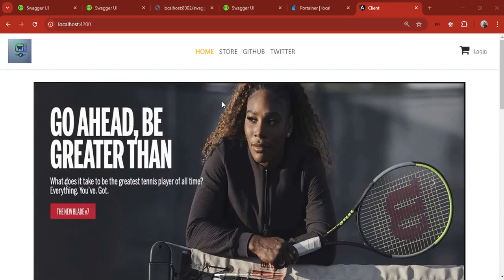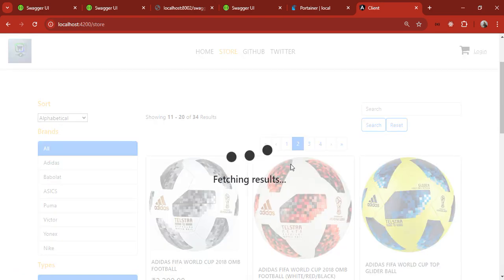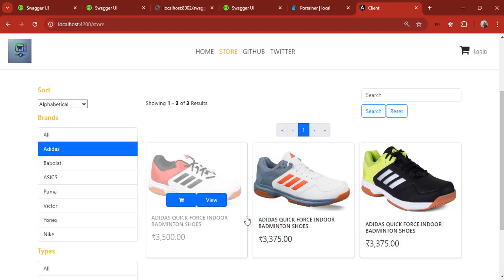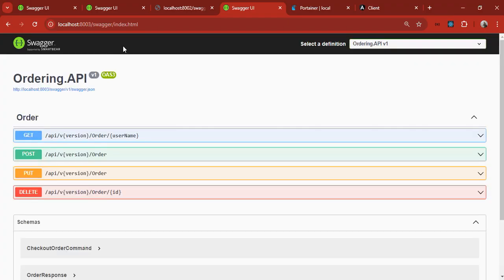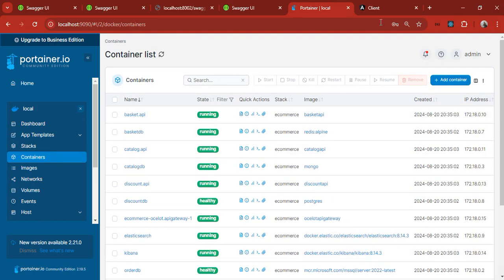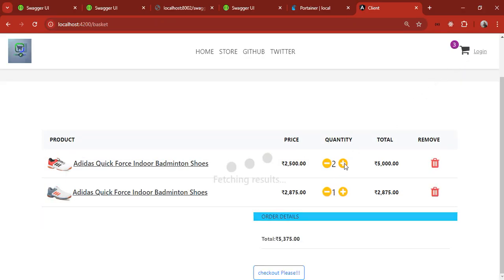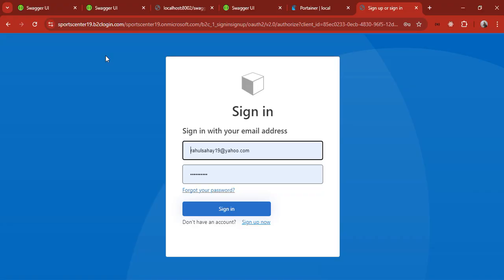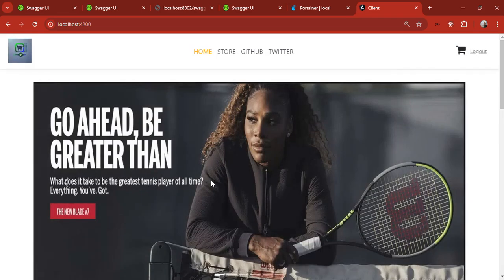Angular 18 Dotnet Core 8 Azure AD Integration Demo.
Welcome to "Creating .Net Core Microservices using Clean Architecture using .Net 8 & Angular 18" - the ultimate course for developers who want to embark on a transformative journey to master Microservices using .Net Core and Clean Architecture.

In this comprehensive 51-hours course, you'll gain hands-on experience with Docker and Kubernetes to deploy and manage your Microservices efficiently. Learn to integrate Azure AD / Identity Server 4 for secure authentication and authorization, Rabbit MQ for seamless messaging, and GRPC for efficient Microservices communication.

Unlock the power of Istio Service Mesh to effortlessly manage Microservices traffic. Discover how to configure and optimize SQL Server, MongoDB, PostGreSQL, and Redis for your Microservices. Utilize Azure API Gateway\Ocelot and Nginx to manage your Microservices API gateway and deploy your creations seamlessly on Azure using Helm Charts.

By the end of this course, you'll have mastered the art of designing, developing, and deploying Microservices using industry-standard tools and practices, including auto-scaling.